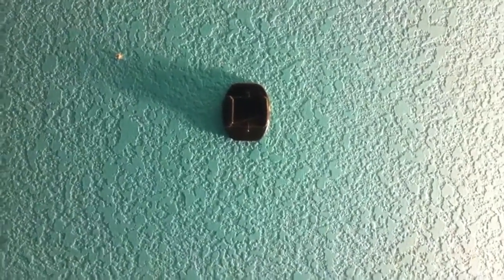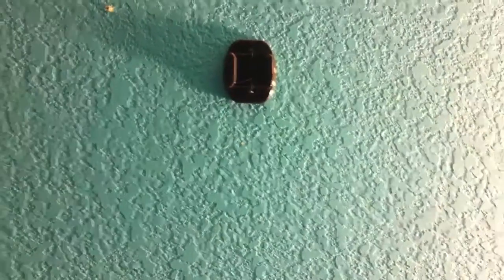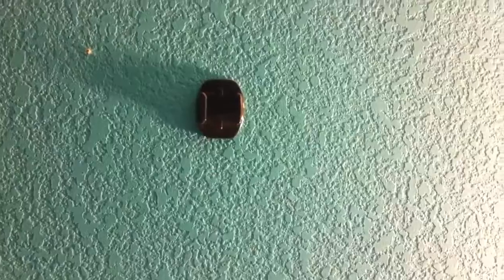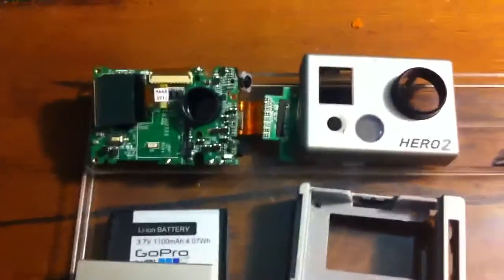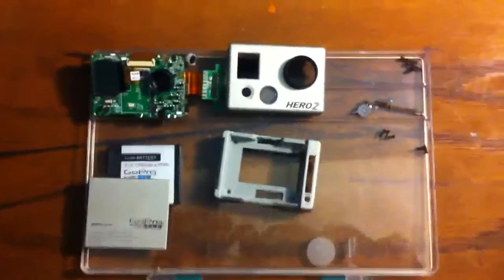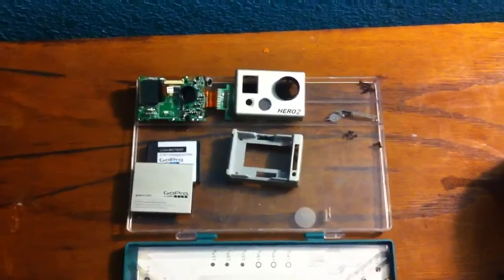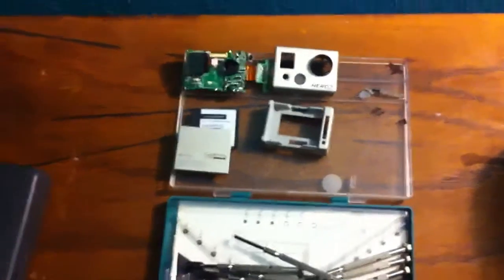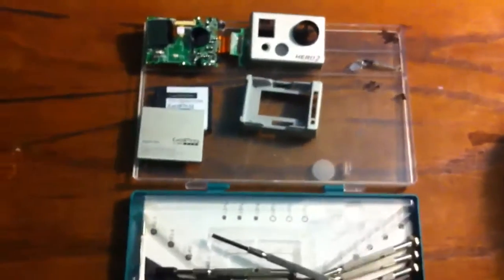Gopro I am disappointed.